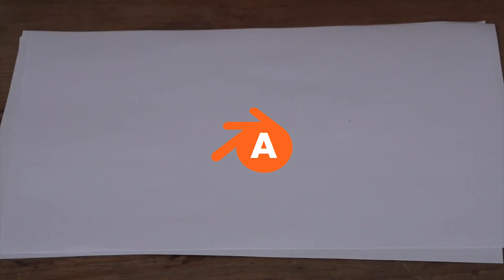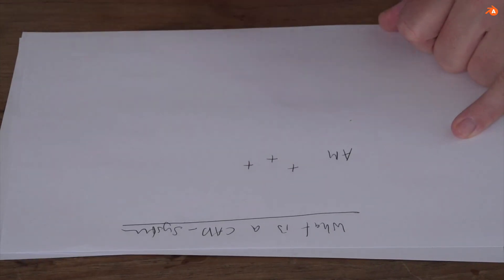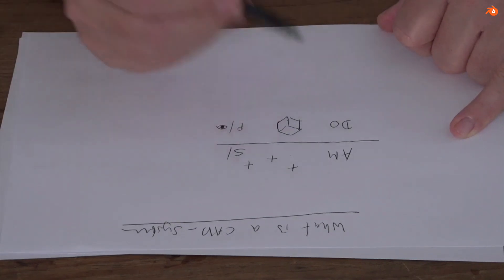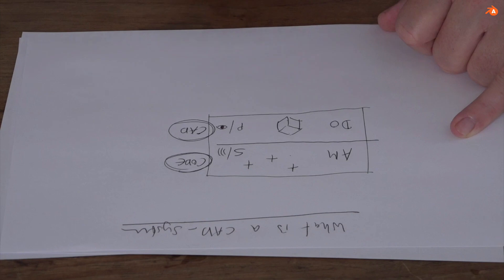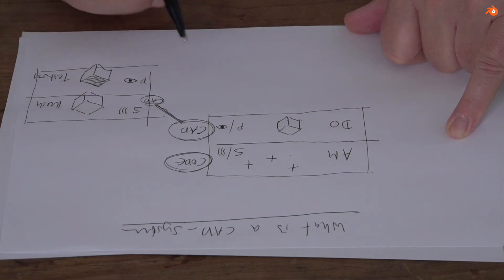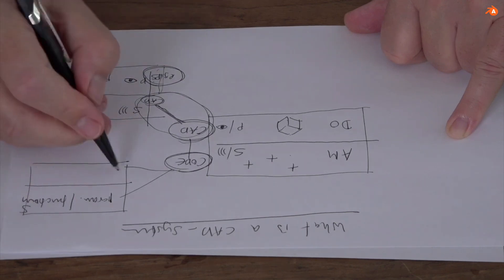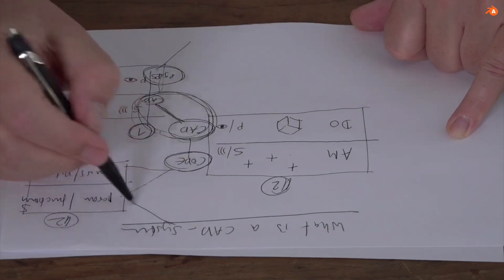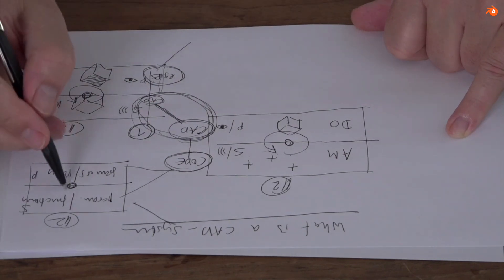T49 what is CAD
a short discussion about the role of CAD as a mediator between matter (images - 'photoshop') and code (the architectural model).